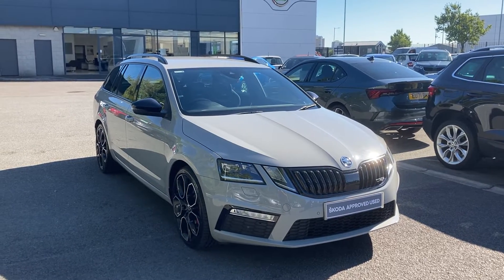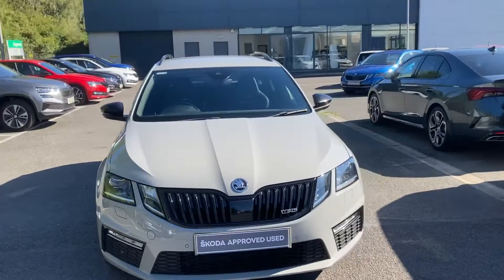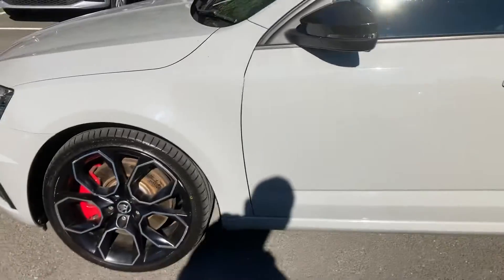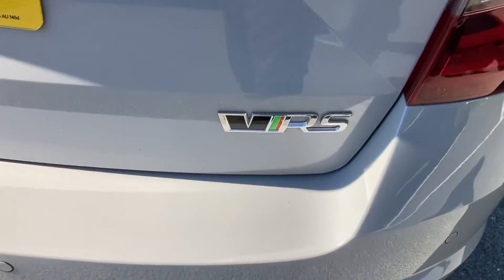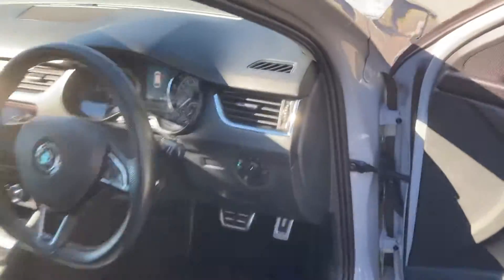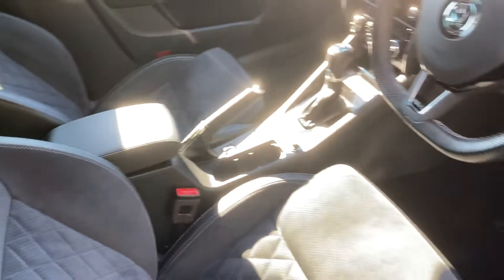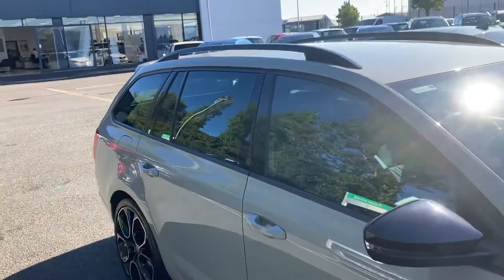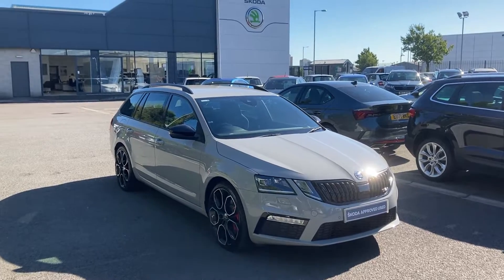ŠKODA Octavia Estate VRS 2.0 TSI 245 PS DSG RRZ1547